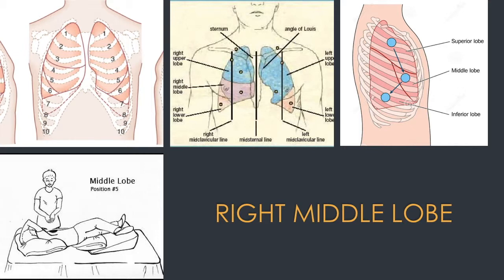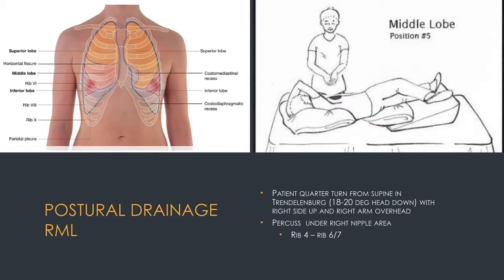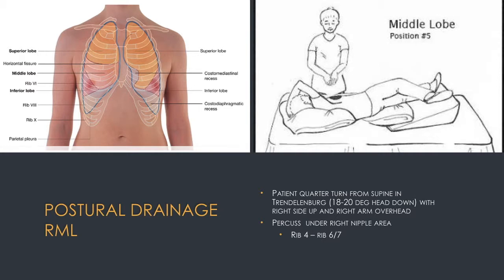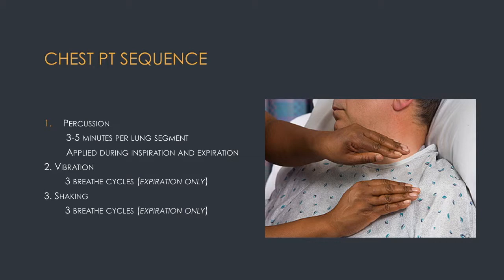Chest Physical therapy Instructional Video (PT/PTA) postural drainage/percussion/vibration